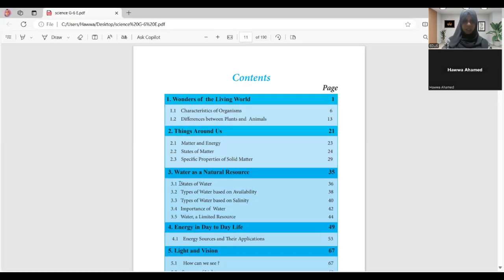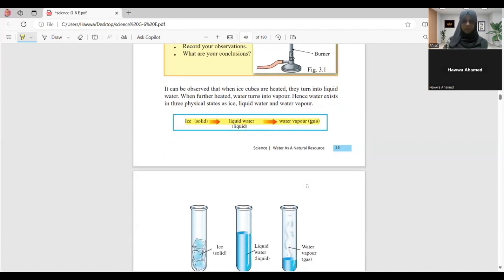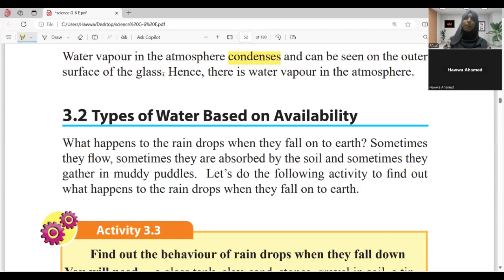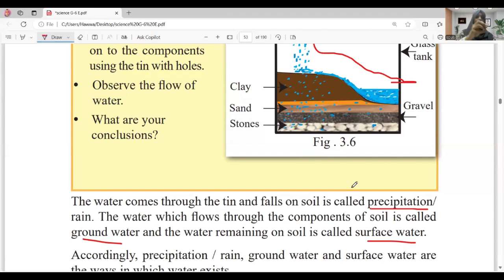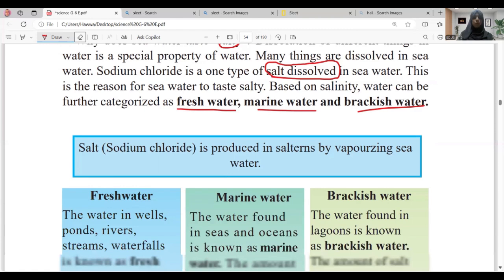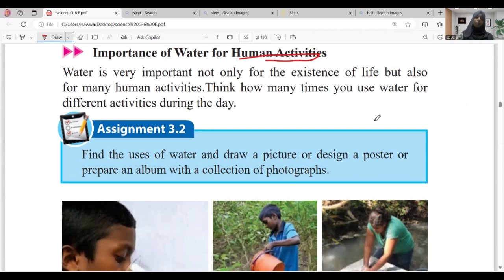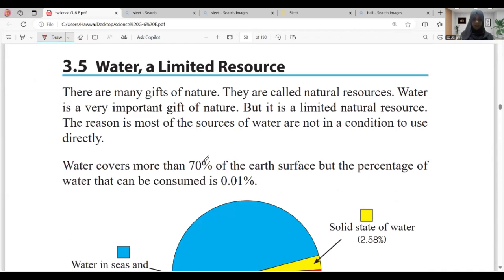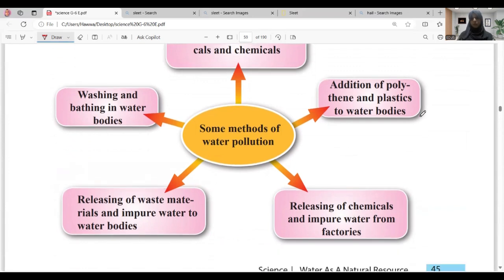Water as a natural resource || 3rd Lesson|| Grade 6|| English Medium